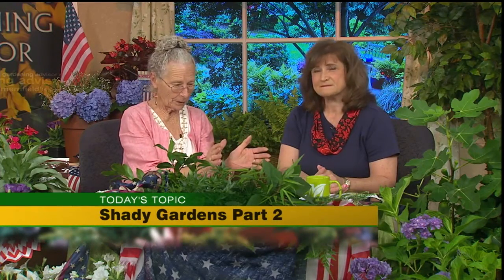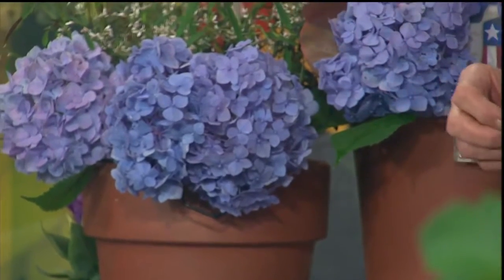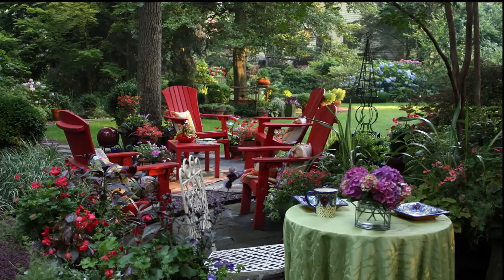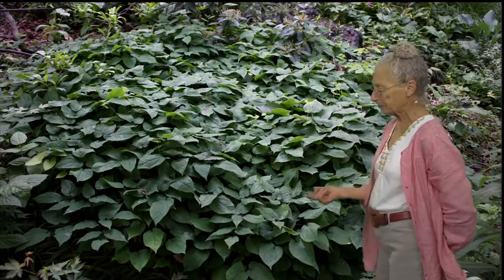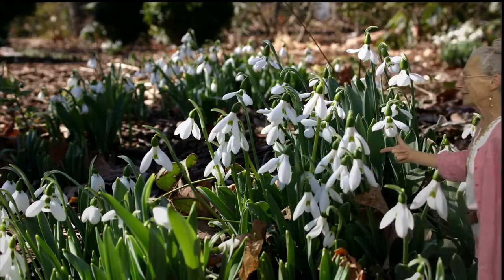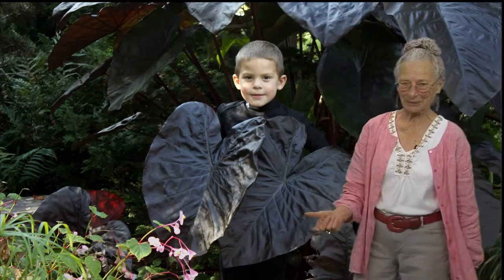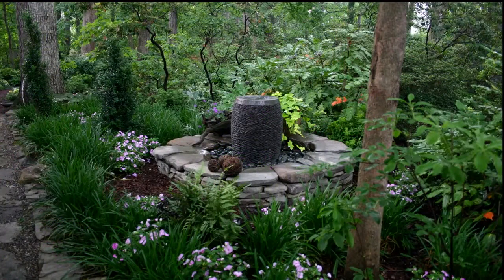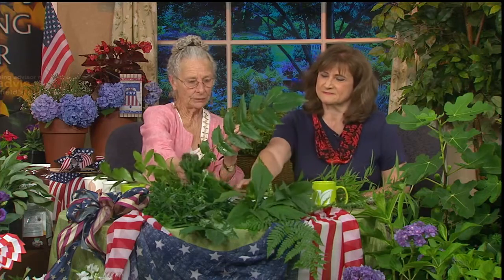6/29/13 - Shady Gardens (Part 2)